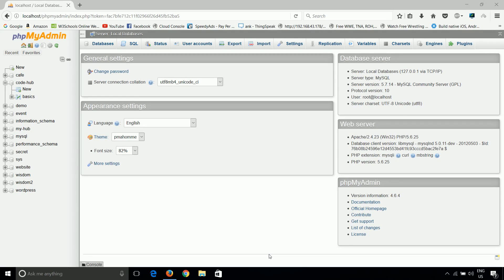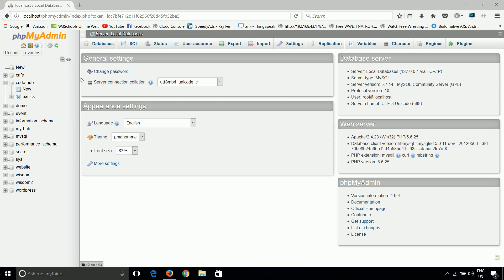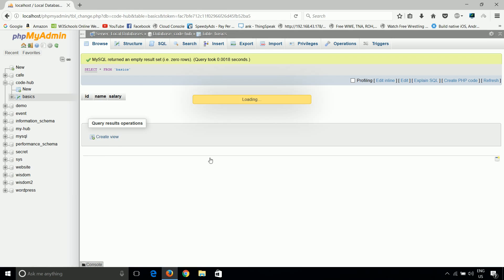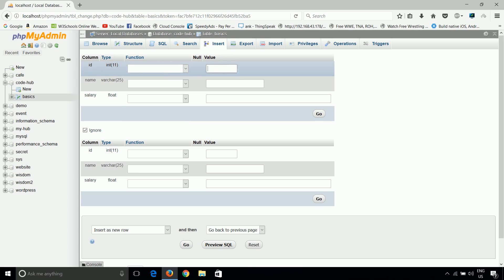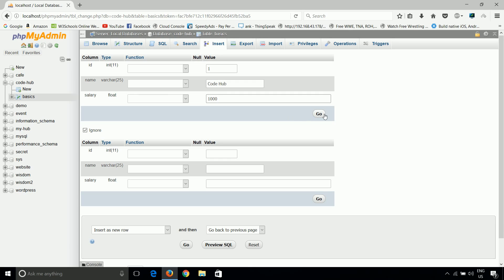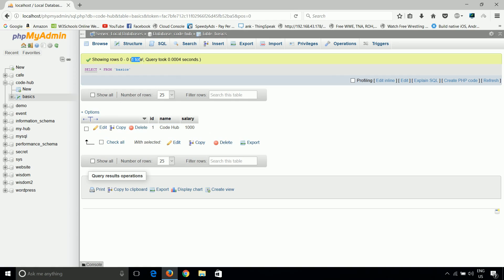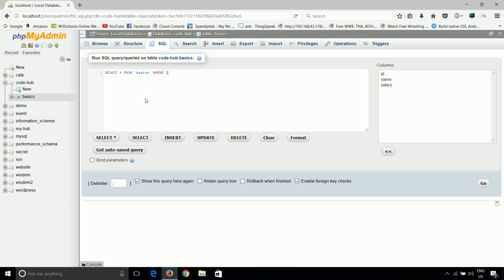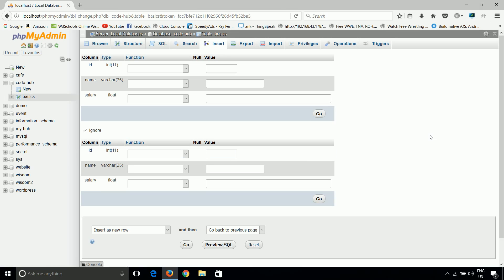phpmyadmin #106 how to insert a row/data in table in phpmyadmin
phpmyadmin is a great tool to manage the mysql database more specifically in web development. this video explain how we can insert a row inside phpmyadmin using its GUI